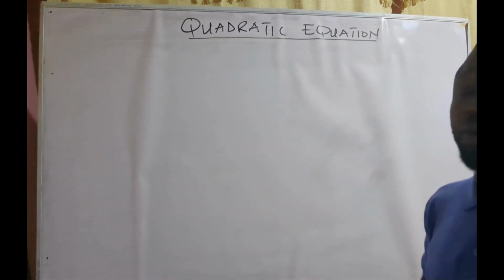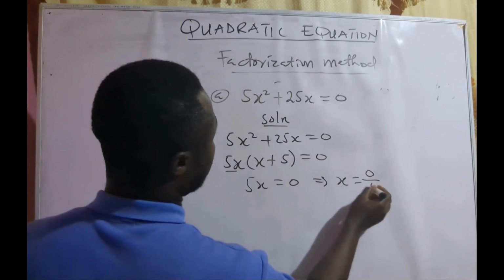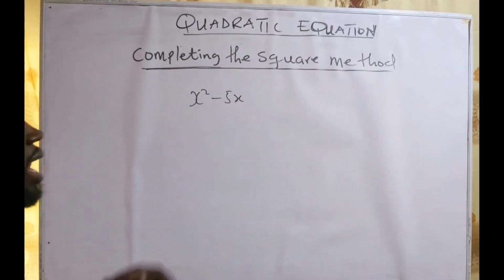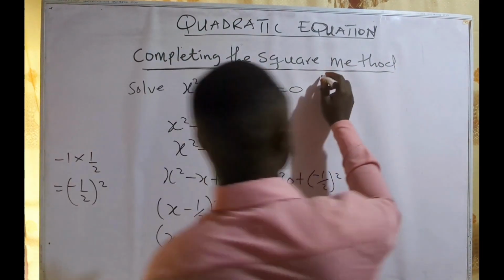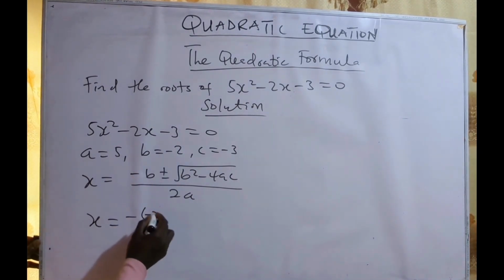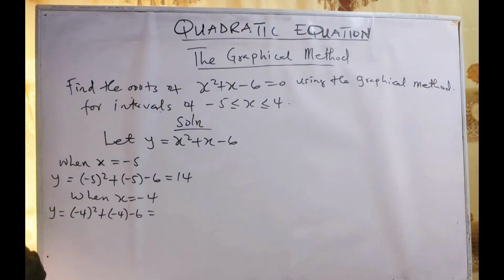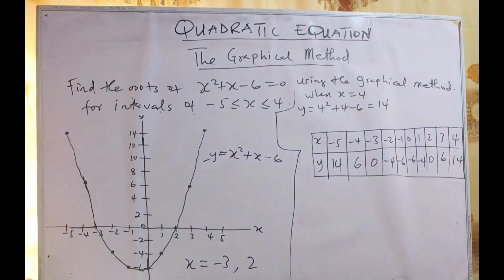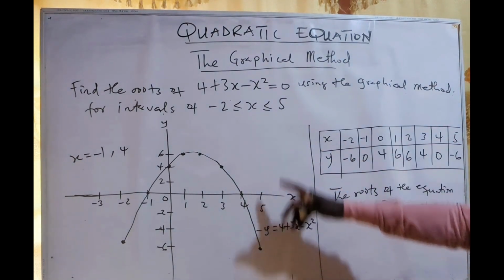Factorization, Completing the Square, Formula and Graphical Method.